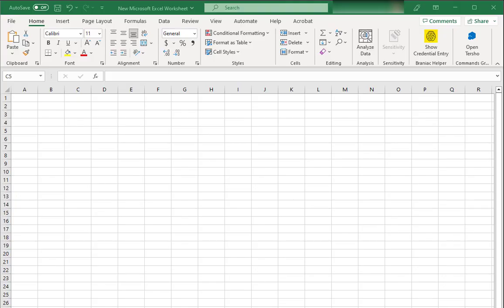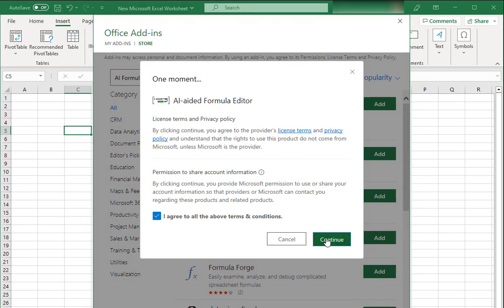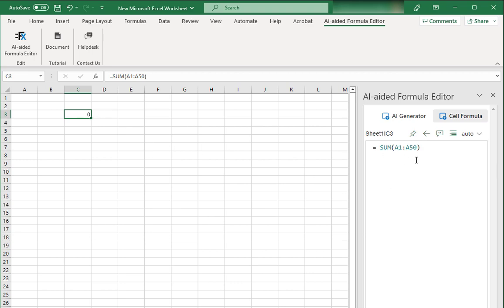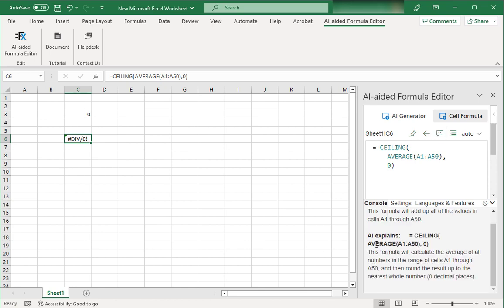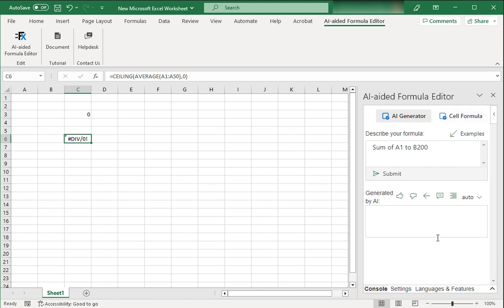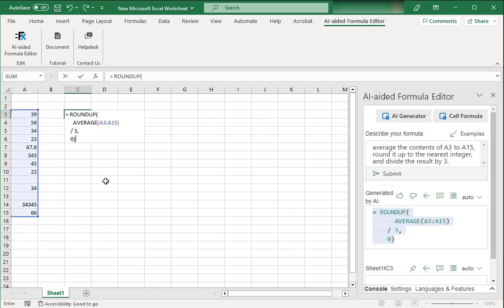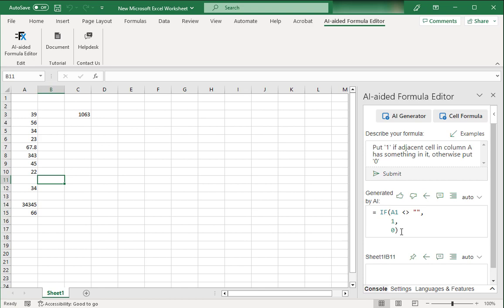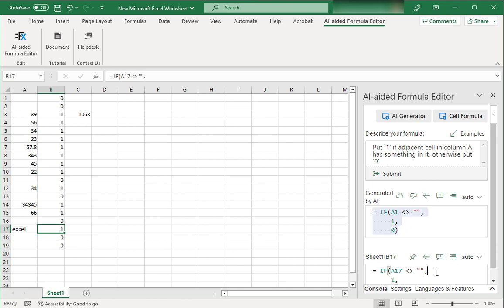How to Integrate OpenAI (ChatGPT) Based AI Formula Editor in Microsoft Excel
Are you looking for a free and powerful solution to automate your Excel formulas? Look no further than the GPT-3 OpenAI Based AI Formula Editor! In this tutorial, we will show you how to integrate and use a completely free version of this tool to supercharge your Excel spreadsheets.

First, we will walk you through the process of downloading and installing the free add-in for Microsoft Excel. Then, we will demonstrate how to use the editor to create and edit formulas using natural language input. You'll be amazed at how quickly and easily you can create complex formulas with this tool!

This AI Formula editor will not only generate formula for excel but will also explain the already written formula.

Whether you're a student, a small business owner, or anyone who needs to work with Excel spreadsheets on a regular basis, this tutorial is for you. Join us and discover how the free OpenAI GPT-3 Based AI Formula Editor can help you save time and improve the accuracy of your formulas, without costing you a dime!